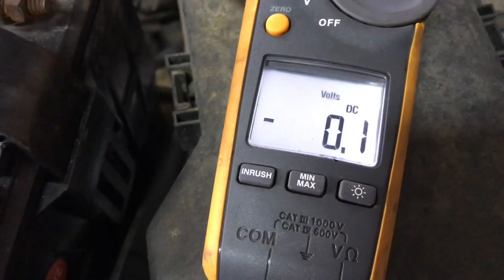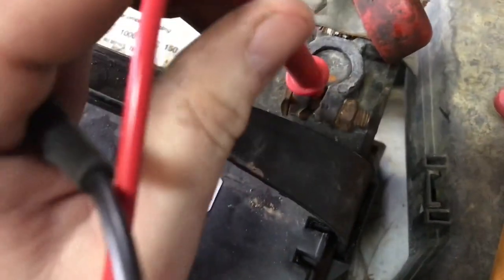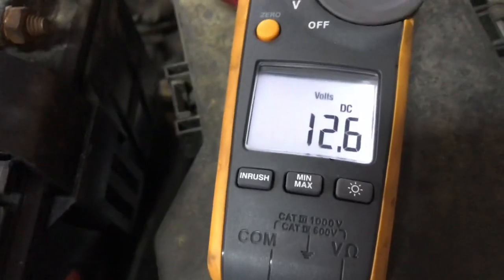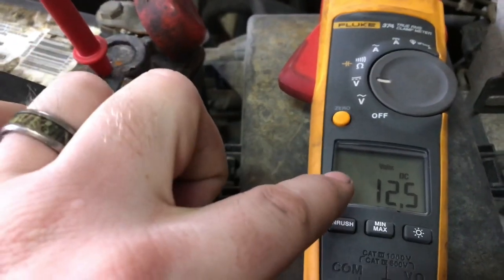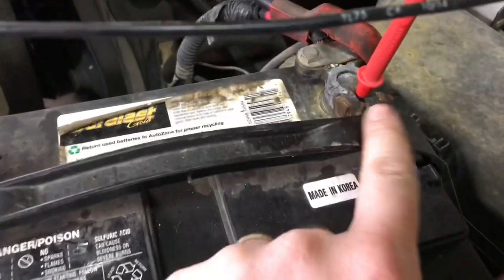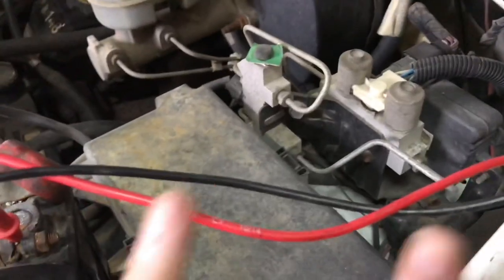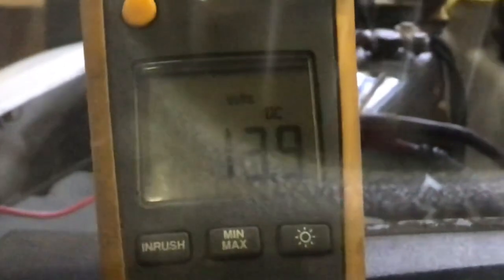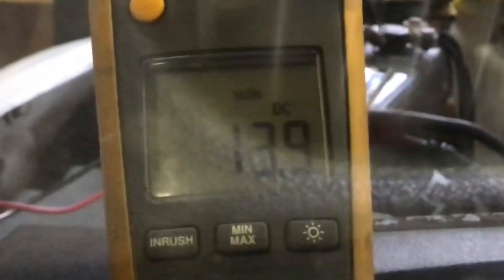How to test a car battery with a multimeter (voltage + cold cranking)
It’s that time a year again when you wake up, it’s cold out and your car won’t crank

~12.6V: fully charged
~12.4V: 75% charge
~12.2V: 50%
~12V: 25%
11.9V and below: effectively zero charge

Fully charged automotive batteries should measure at 12.6 volts or above. When the engine is running, this measurement should be 13.7 to 14.7 volts. If you don’t have a multimeter to tell you the voltage of your battery, you can do a test of your electrical system by starting the car and turning on the headlights. If they are dim, that indicates the lights are running off the battery and that little or no charge is being produced by the alternator. If the lights get brighter as you rev the engine, it means the alternator is producing some current, but may not be producing enough at idle to keep the battery properly charged. If the lights have normal brightness and don’t change intensity as the engine is revved, your charging system is probably functioning normally. If you’ve been experiencing problems with your battery system and the headlight test checks out okay, you should check whether or not the battery is holding a charge, or if something on the vehicle is discharging it.